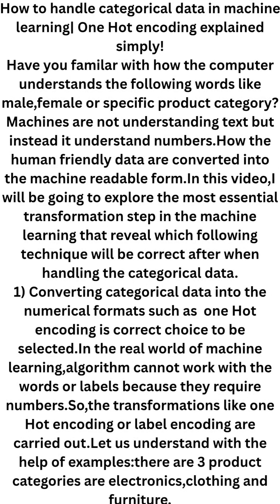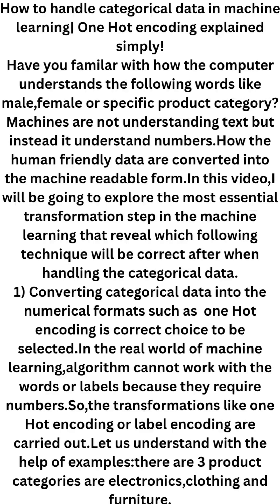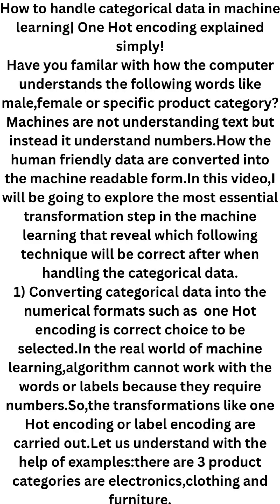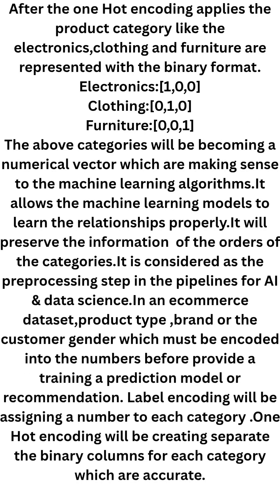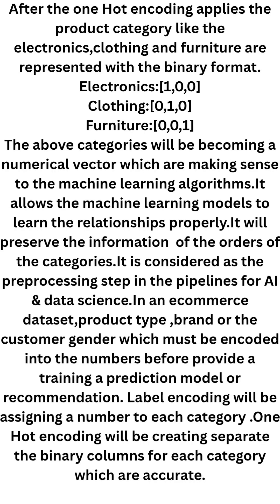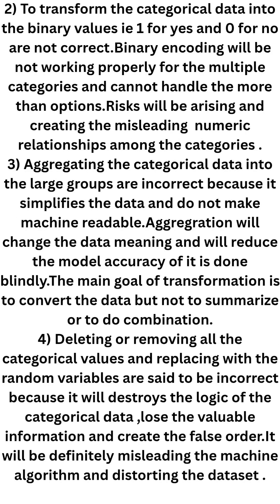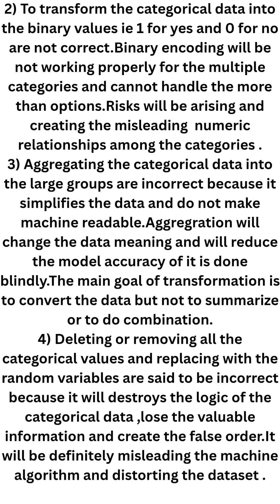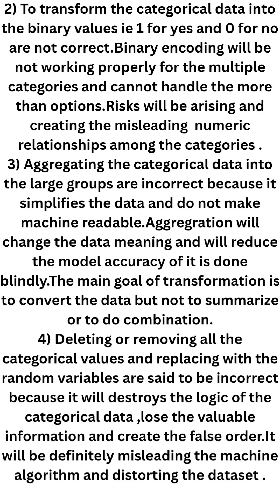How to handle categorical data in machine learning| One hot encoding explained simply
Why can't algorithms understand words like male or product category?And what is the correct way to prepare the data for analysis.
This video is designed for the data science beginners,students and students.How the machines will be learning from the text based information. Concept is explained with the real world examples from the real world projects and interviews.

Welcome to Internet Tutors for online computer education!
My name is Rahul Kumar
🔗 Follow Us for More Educational Content: